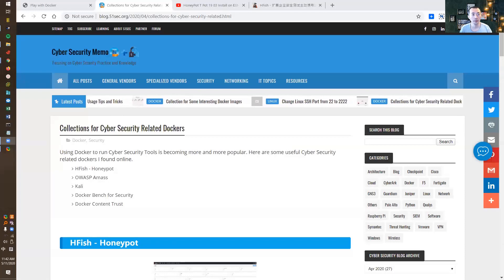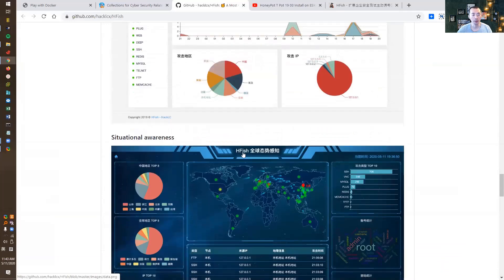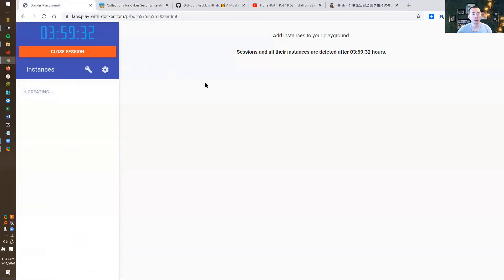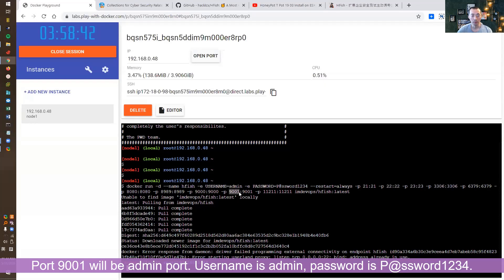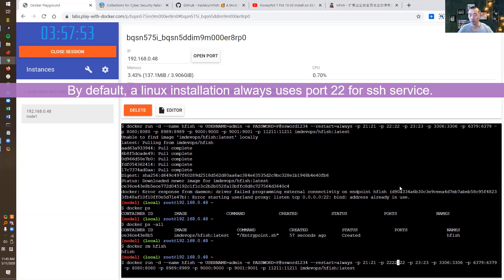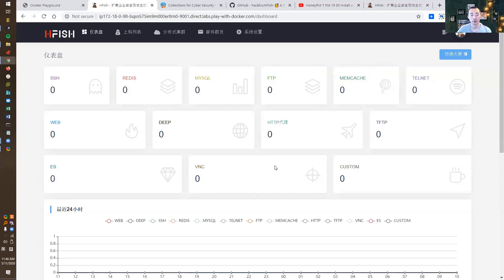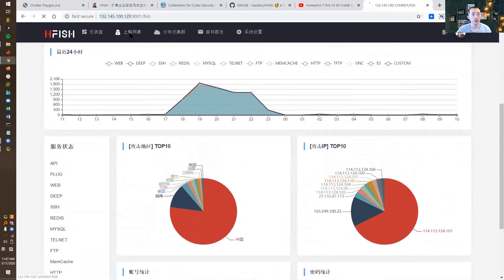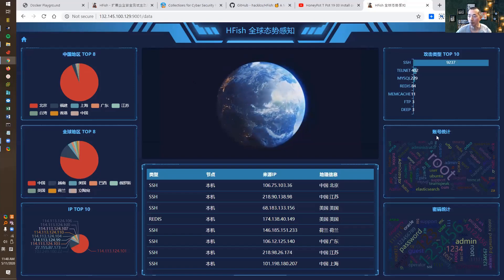HFish Honeypot Project- Easiest To Deploy in 5 Minutes(Docker)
I found this HFish Honeypot project in GitHub. It is easiest and fastest honeypot project you can deploy with a nice Web GUI.

1. Install Docker (Or you can run it from play-with-docker.com)
2. Copy / Paste following docker run command:
docker run -d --name hfish -e USERNAME=admin -e PASSWORD=P@ssword1234 --restart=always -p 21:21 -p 2222:22 -p 23:23 -p 3306:3306 -p 6379:6379 -p 8080:8080 -p 8989:8989 -p 9000:9000 -p 9001:9001 -p 11211:11211 imdevops/hfish:latest
3. Open browser to access for admin page.